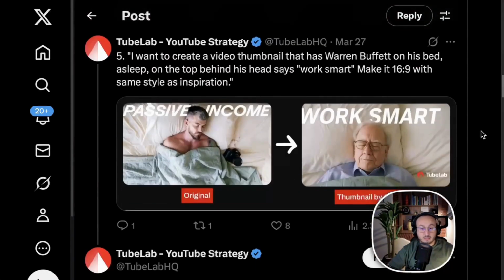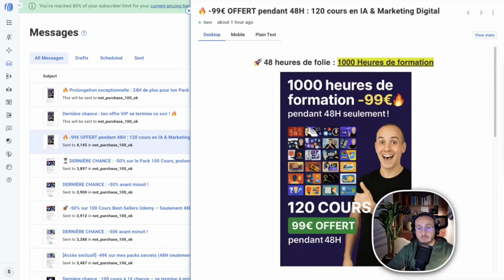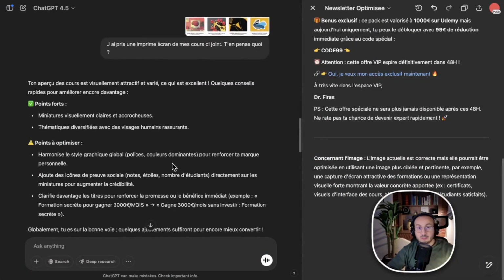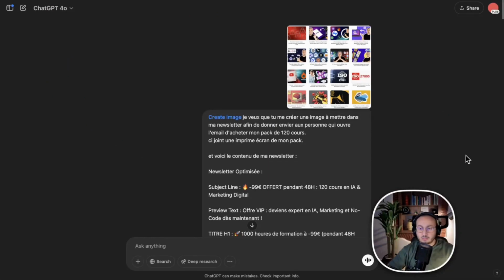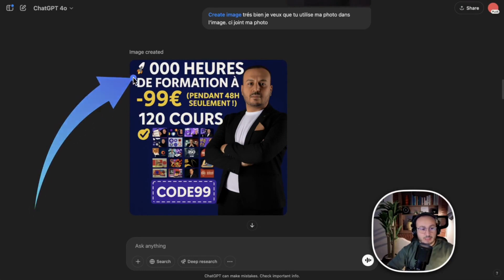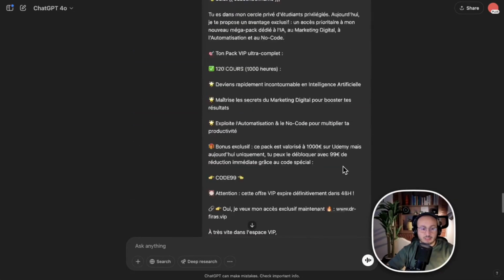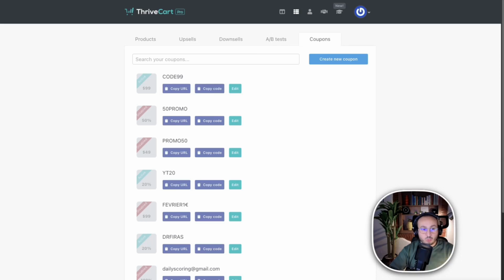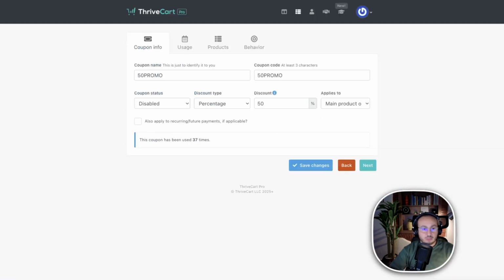I Tested ChatGPT’s Image Generator… My Sales EXPLODED! 💥 PHENOMENAL!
Want to boost your sales with AI? In this video, I share my full experience with the new ChatGPT image generator. Thanks to this powerful tool, I was able to increase my conversions and grab attention like never before.

You'll see before/after visuals, real performance results, and how you can leverage this feature to elevate your marketing strategy.

🔔 Don’t miss this if you’re a content creator, marketer, or entrepreneur looking to harness the power of AI!